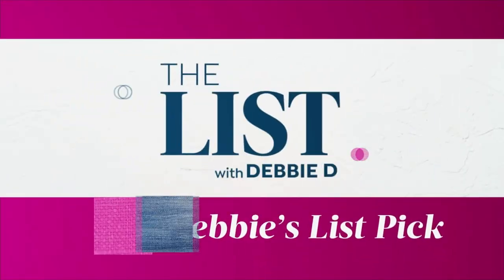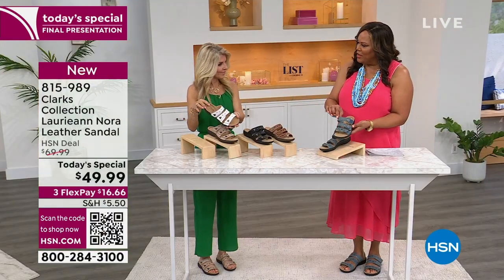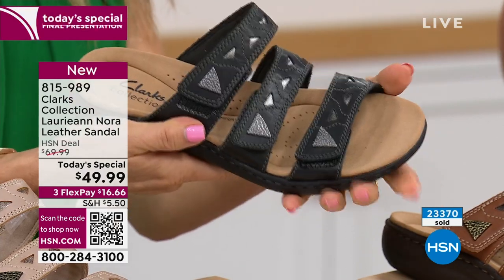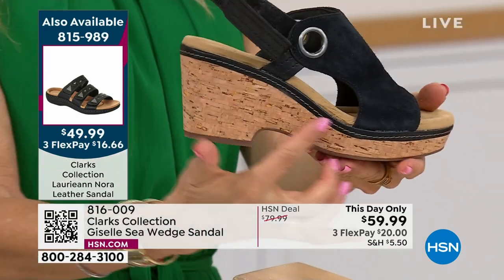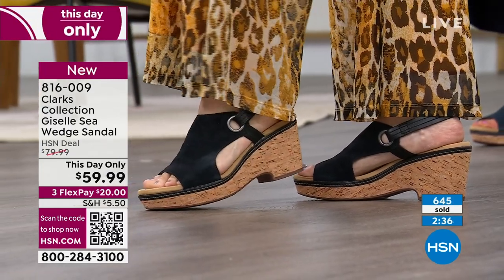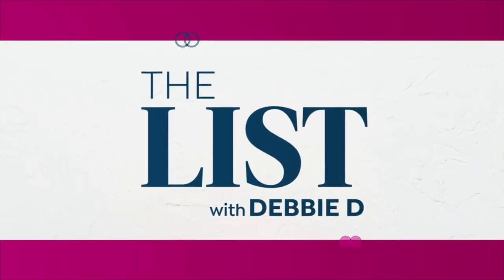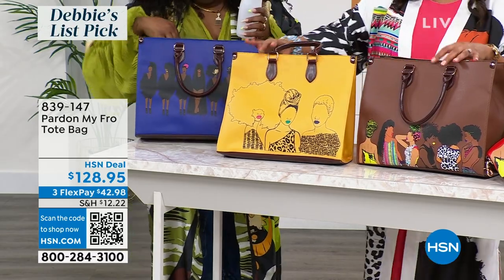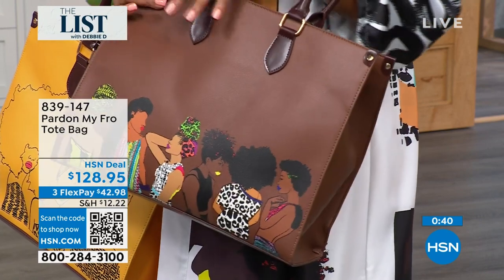HSN | The List with Debbie D 04.13.2023 - 09 PM